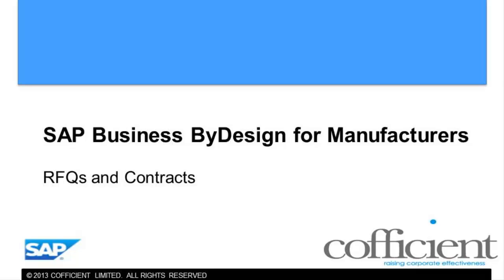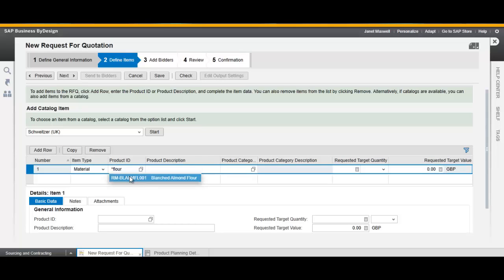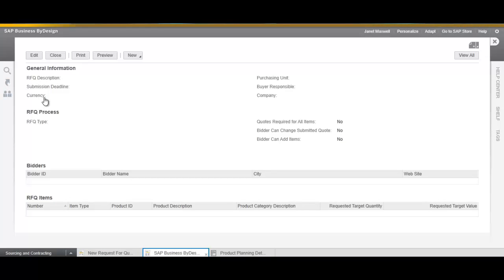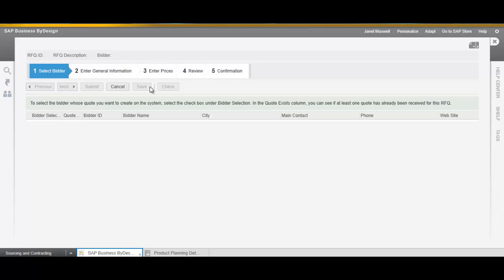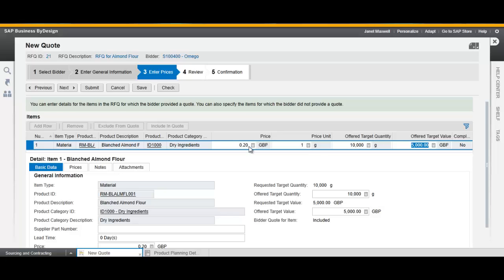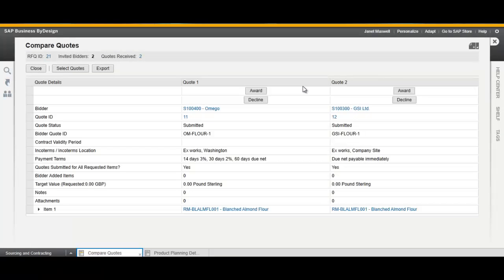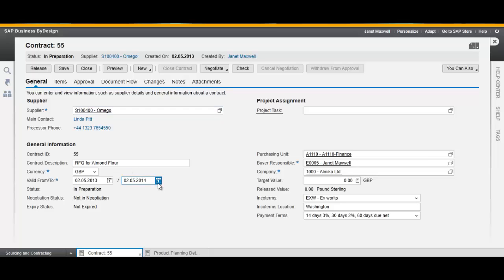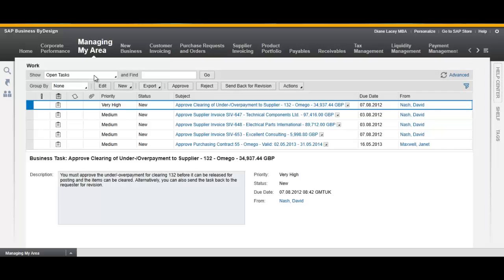SAP Business ByDesign - RFQ and Contracts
Watch this tutorial which details the RFQ and Contracts process in SAP Business ByDesign